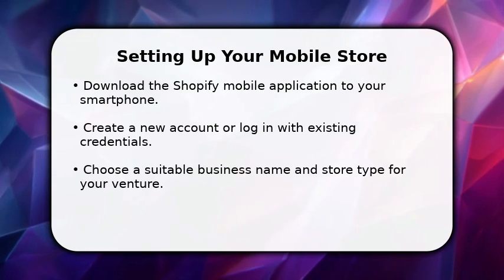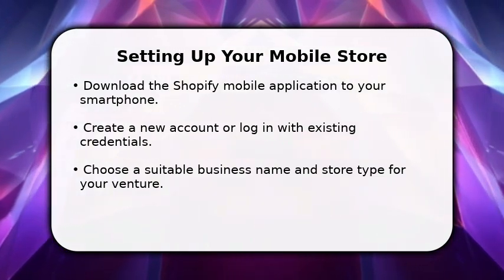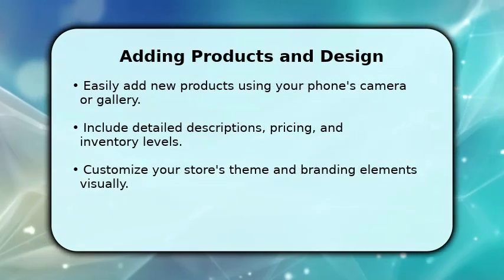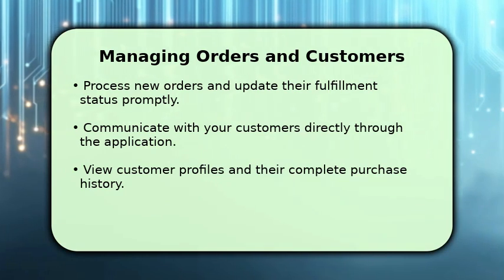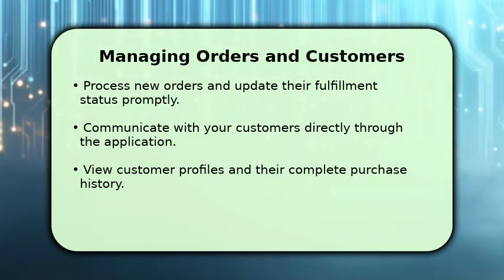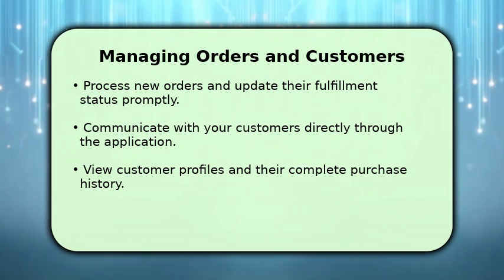How to Make a Shopify Store on Mobile in 2025 - Easy Guide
▸ (t) Learn how to create a mobile-friendly Shopify store in 2025. In this video, we'll show you the easy steps to make your online store accessible on-the-go. From responsive themes to mobile-specific apps, we'll cover it all. Get ready to take your e-commerce business to the next level!